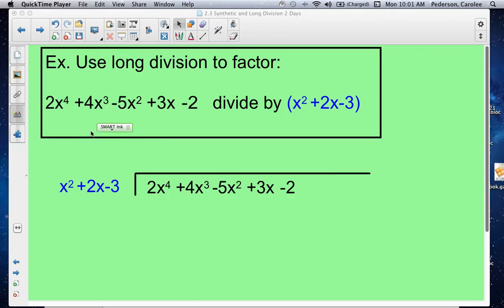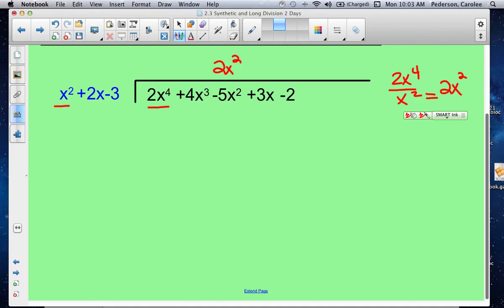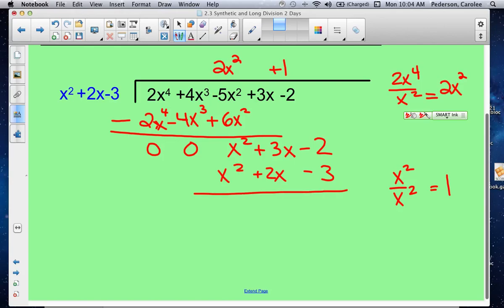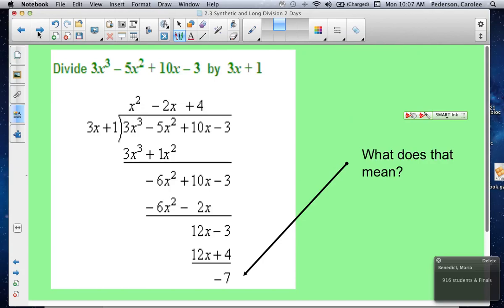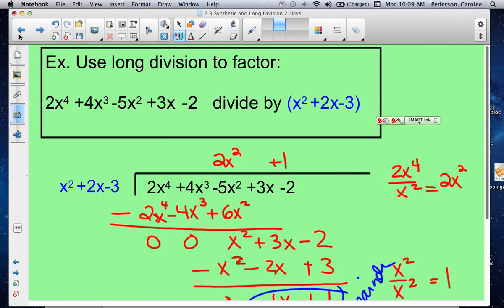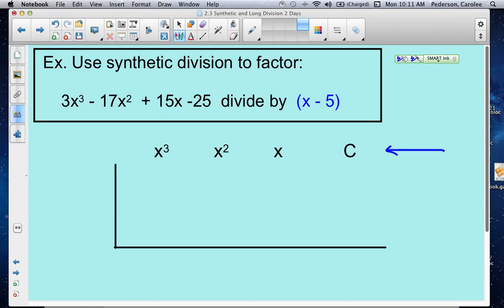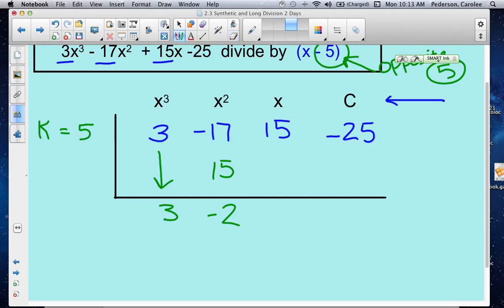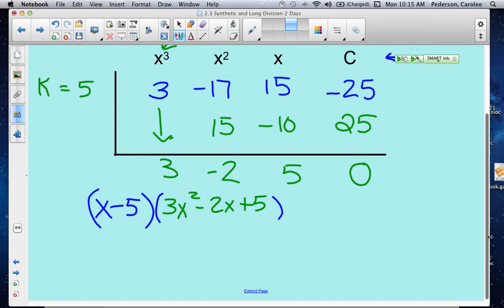2 3 Day 1 PreCalc Part 3